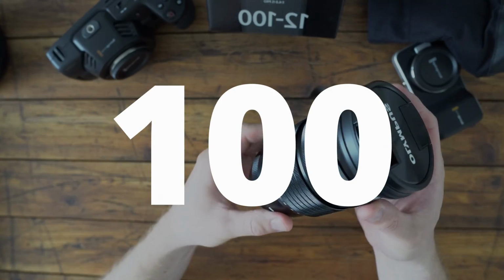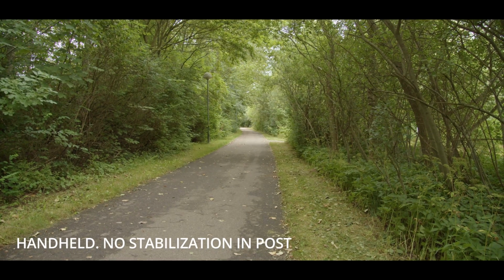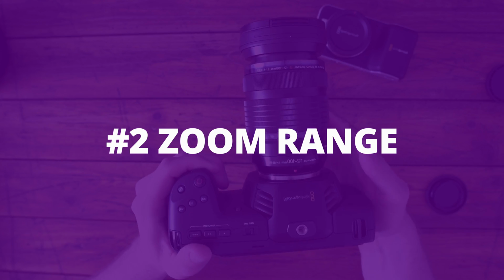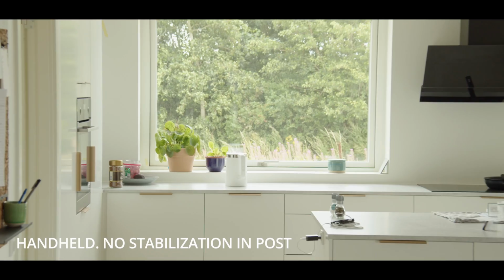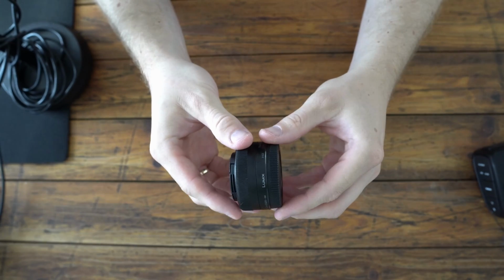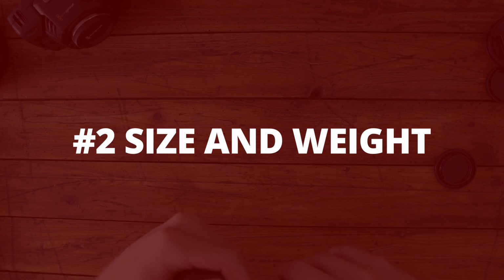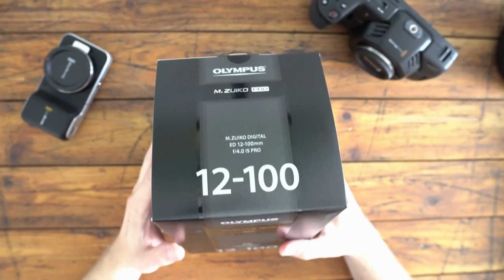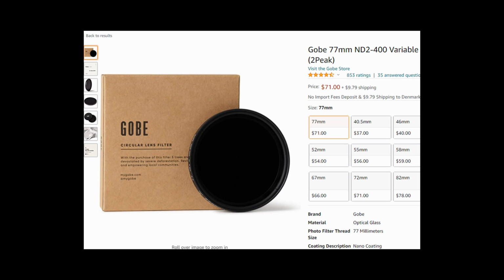Top 3 Problems with Olympus 12-100 mm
I returned it to the store. Here is WHY!
A review of Olympus M.Zuiko 12-100 mm F4 IS Pro (Review with BMPCC4K)
Are you considering buying the Olympus m.zuiko 12-100 mm F4 IS Pro?  I bought it, but i returned it to the store. In this video i'll tell you why the lens might be better on paper, than in real world.

I have reviewed the Olympus M.Zuiko Digital ED 12‑100mm F4 IS PRO which i bought for my own money.

🕒 TIMESTAMPS:
0:00 Olympus 12-100 mm Review
0:22 STABILIZATION
0:59 ZOOM RANGE
1:30 #1 THE PRICE
2:16 #2 SIZE AND WEIGHT
2:37 NOT FAST ENOUGH